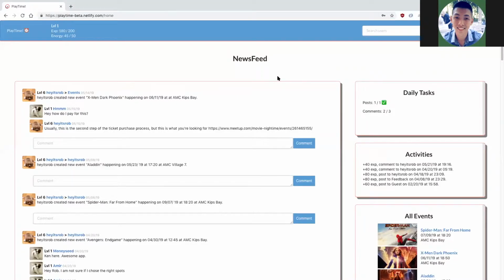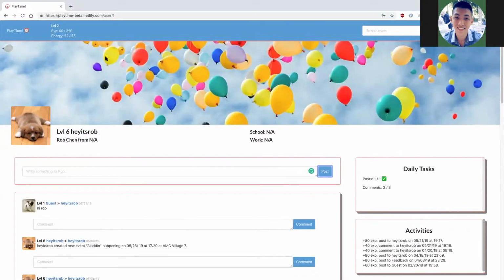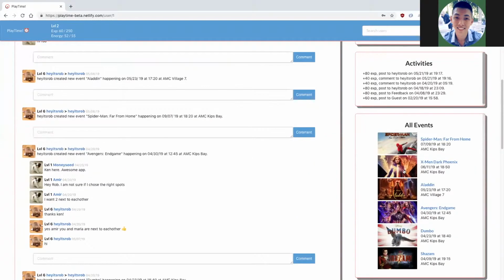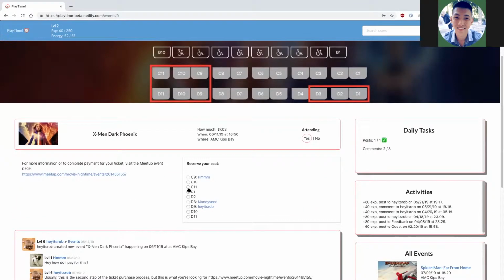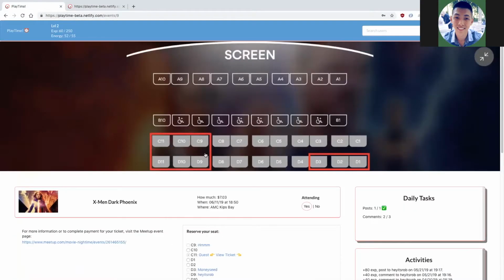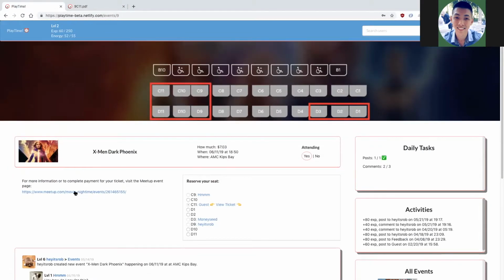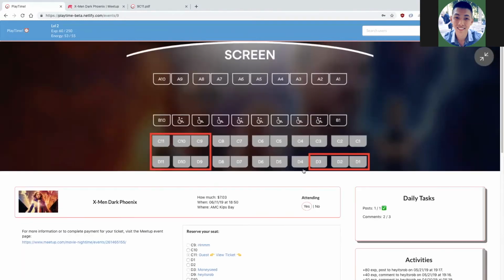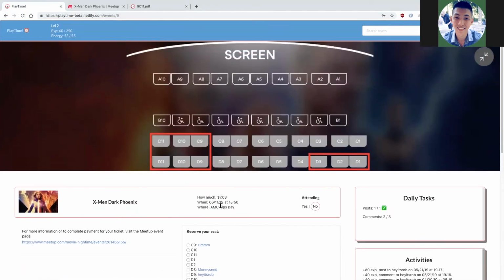Flatiron Coding Bootcamp Mod 5 Project - Playtime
A social media and event organization app.

React frontend and Rails backend